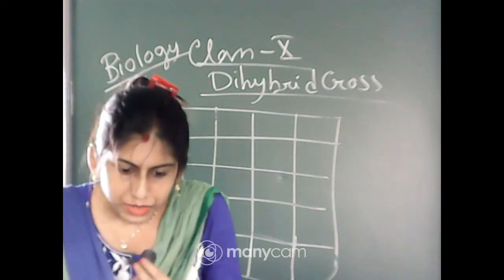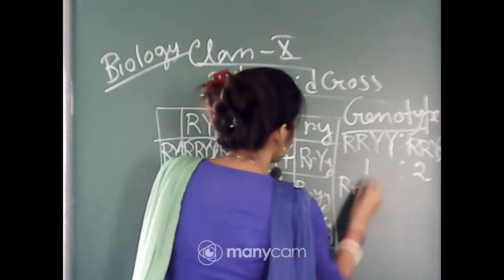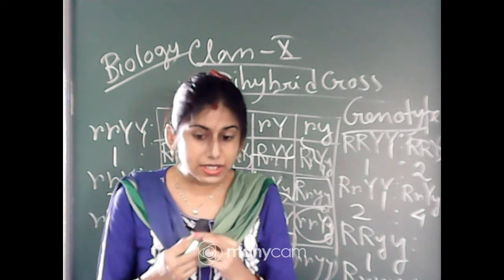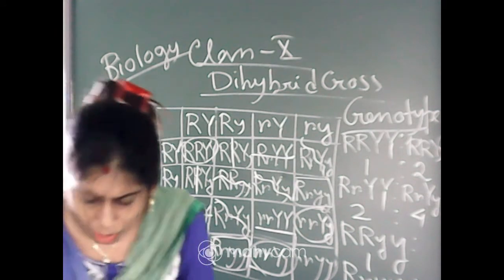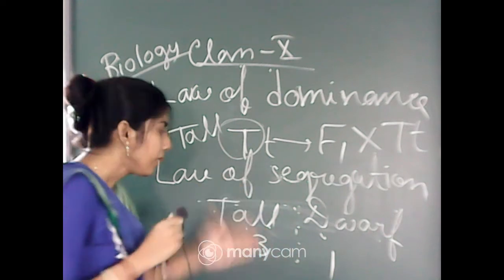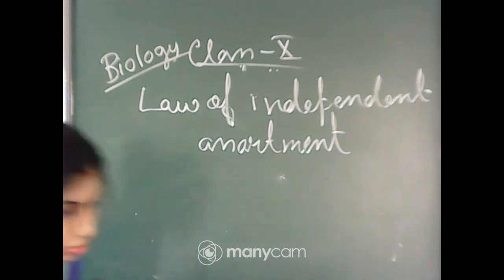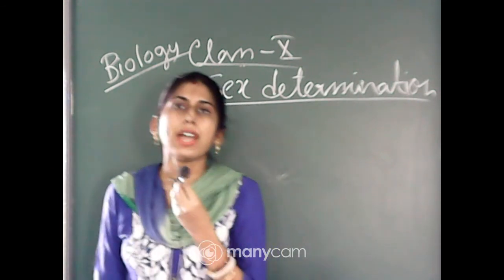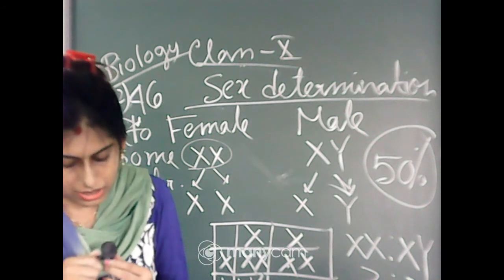CLASS X BIOLOGY LIVE